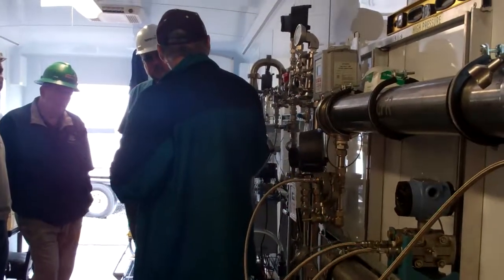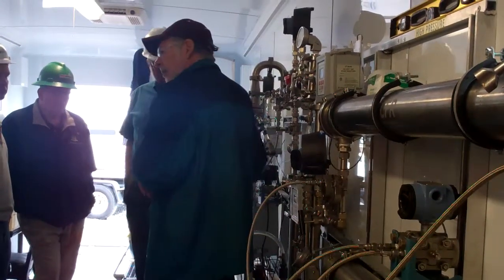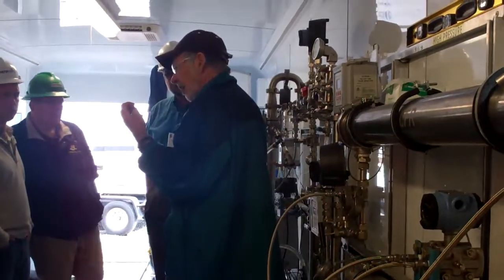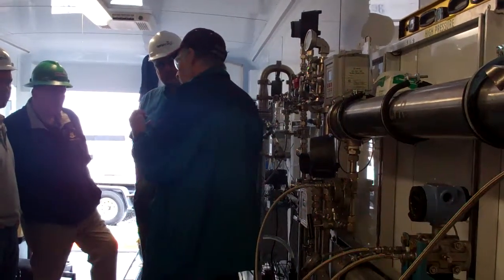Norse Energy Produced Water Filtering System